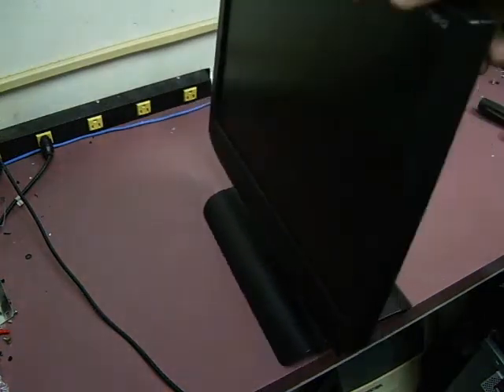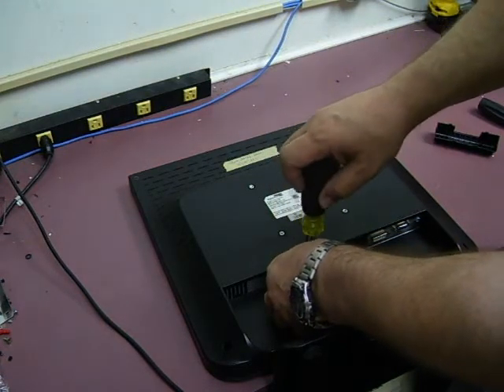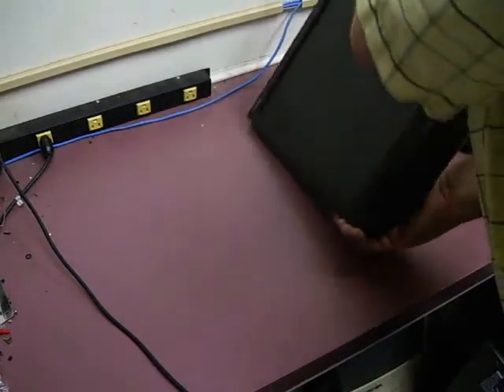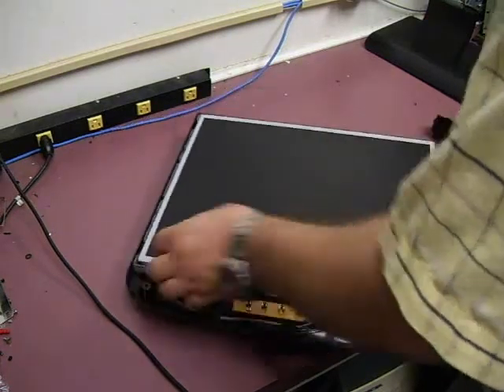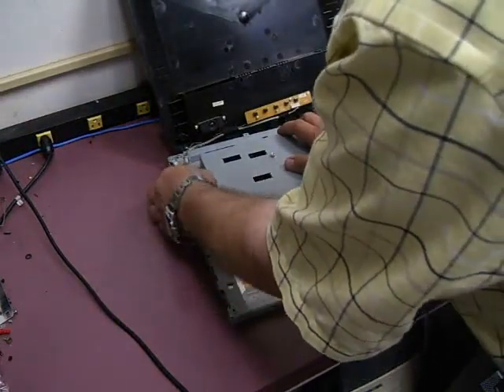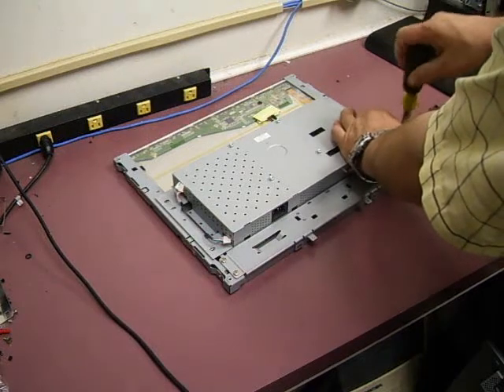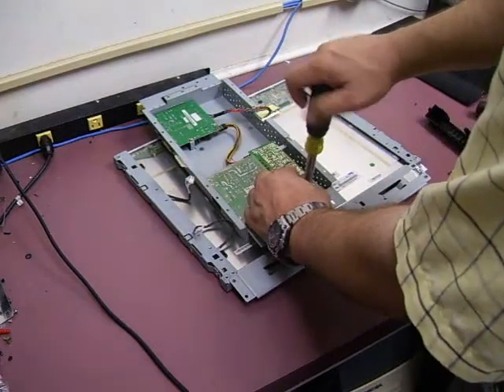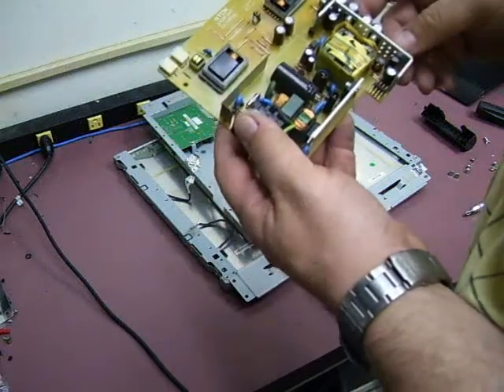Repairing a HannsG HN199D - Part 1 Disassembly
In this video series we will show you how to open and repair a HannsG HN199D 19" LCD monitor with power problems. If you have a monitor that will not power up, has a flashing power light and no display, takes a long time to show a picture or has a wavy picture then this should help you get it back up and running. The capacitor kit from the video is available